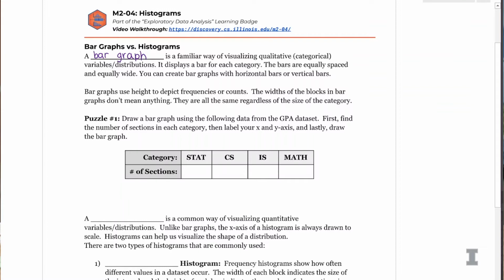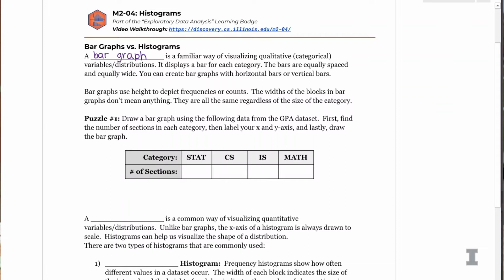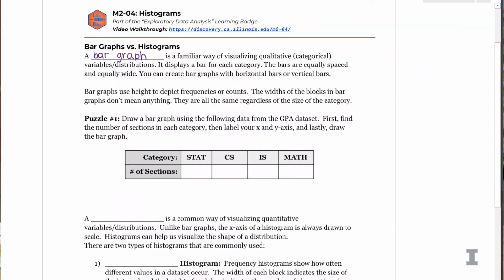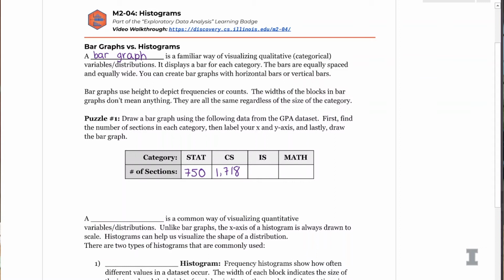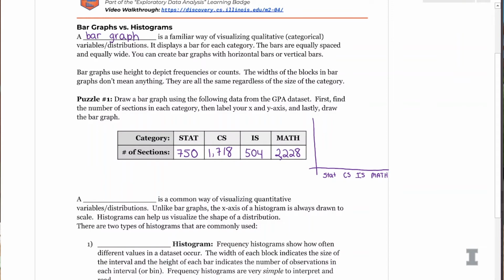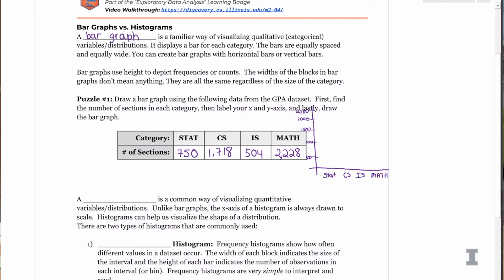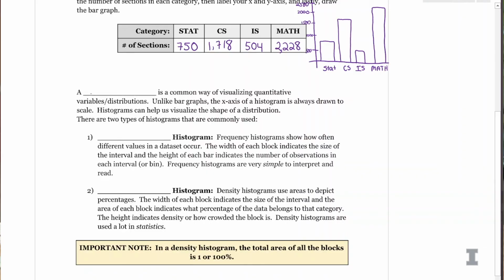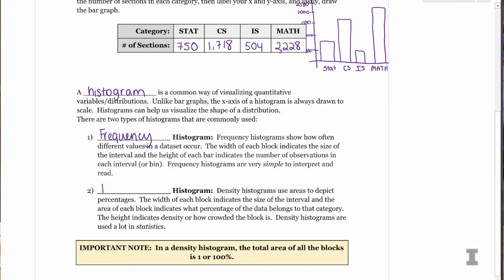Reading Histograms M2-04b